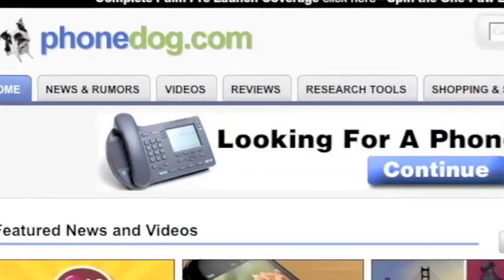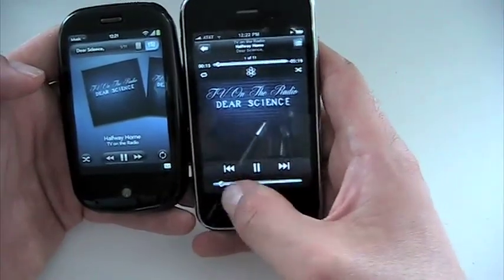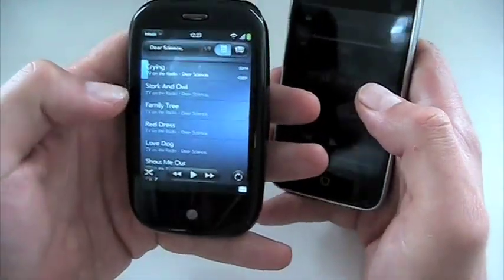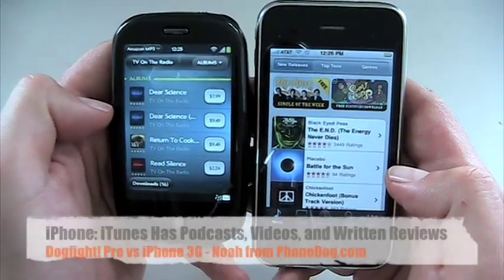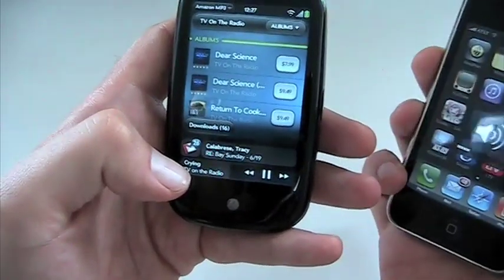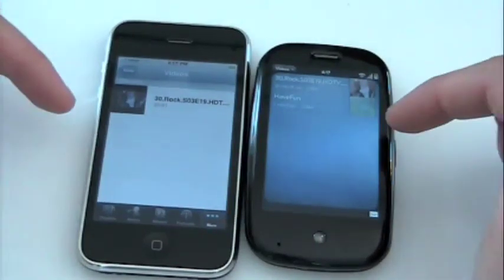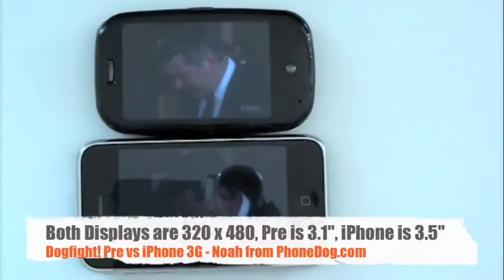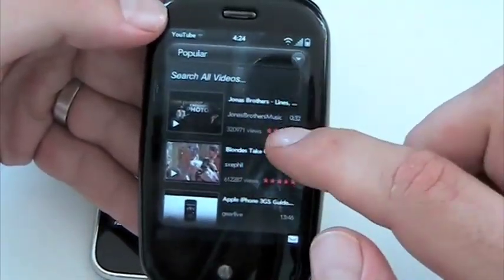Pre v iPhone: Multimedia and Amazon & iTunes Stores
Dogfight! Noah from PhoneDog! Palm Pre vs Apple iPhone 3G. Round Three: Multimedia - Music and Video Players, YouTube Apps, and Amazon MP3 vs iTunes stores.